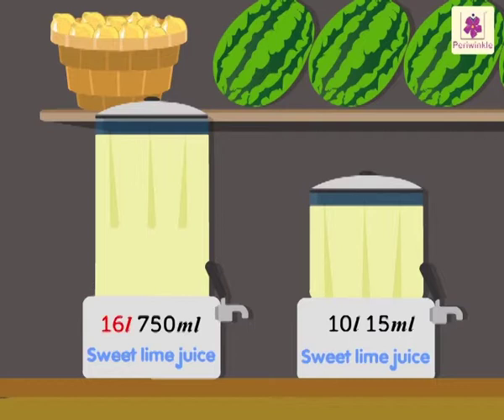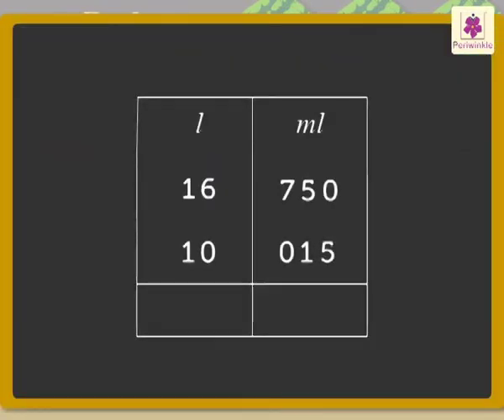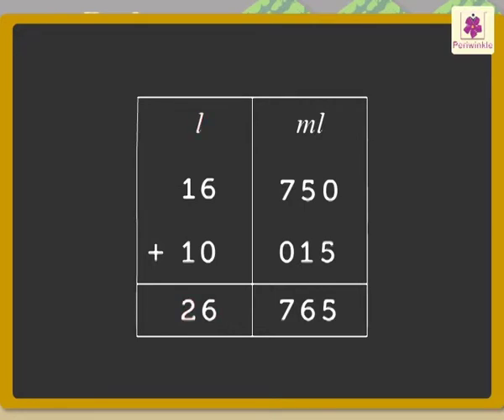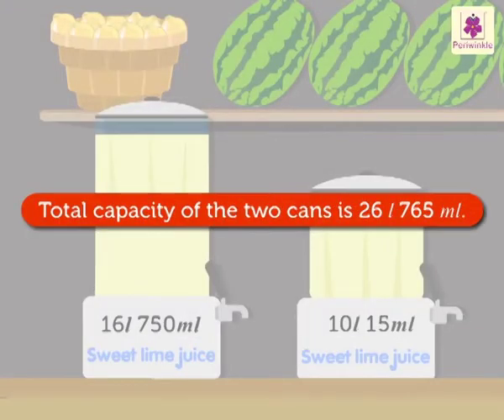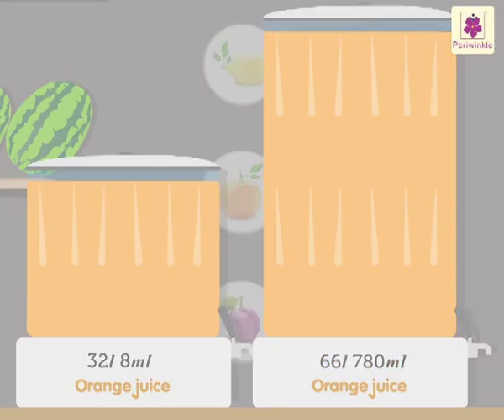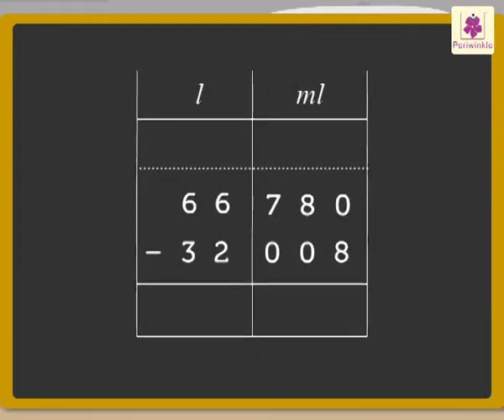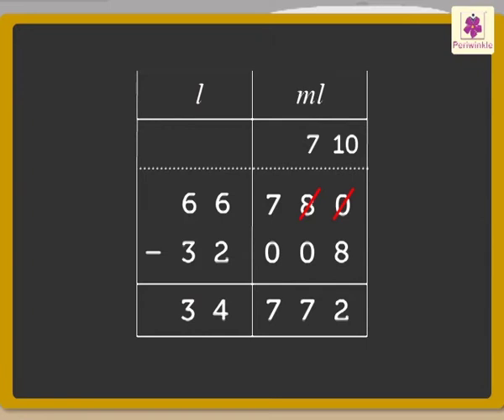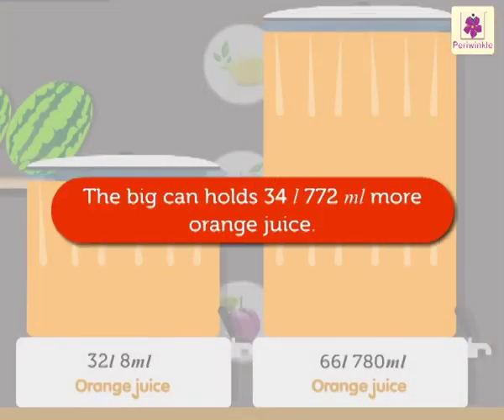Addition / Subtraction of Millilitres and Litres | Mathematics Grade 3 | Periwinkle